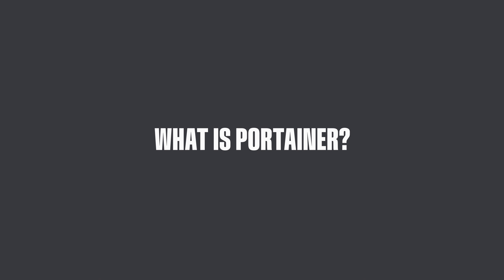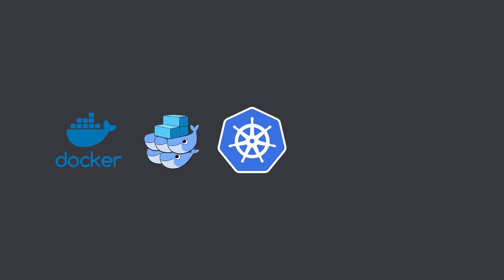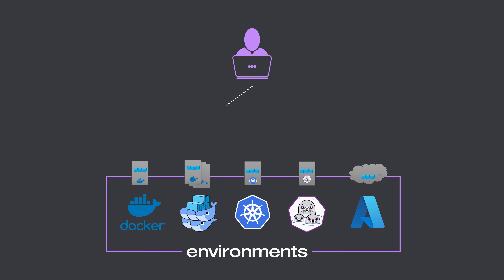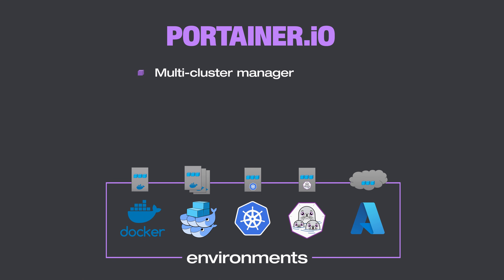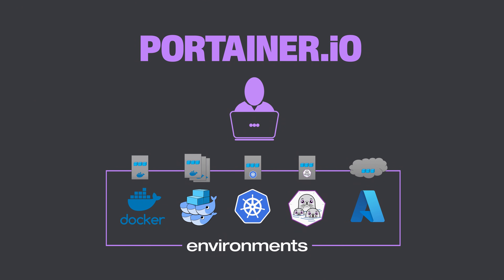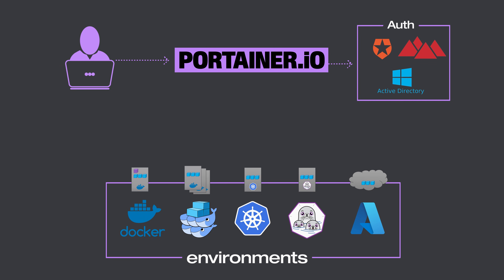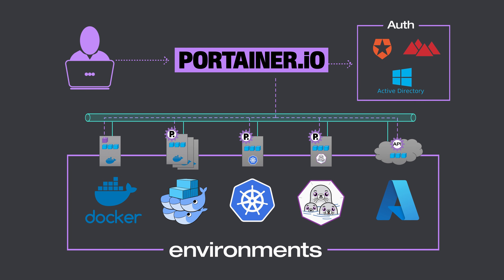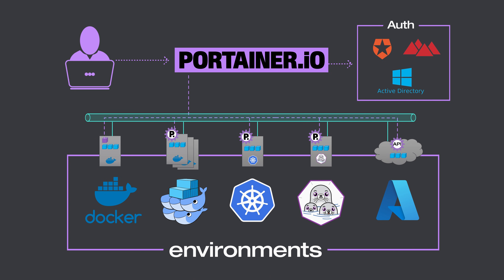What is Portainer? A quick intro, what it is, where it lives and how it fits into your architecture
Portainer makes container management simple, without locking you into a single orchestrator or drowning you in complexity.

In this video, we break down what Portainer is, why it exists, and how it helps teams take control of their Kubernetes, Docker, Swarm, Podman and Edge/IIoT environments through one unified, intuitive platform.

What you’ll learn:
What Portainer actually does (in plain English)
How it simplifies Day-0 to Day-2 container operations
How teams use Portainer to manage clusters, apps, registries, networks, secrets, access control, and more.

Why Portainer exists: to remove complexity so you can focus on building and shipping, not fighting your platform

How Portainer supports Kubernetes, Docker, Swarm, Podman, and thousands of industrial edge devices with the same UI

Who this video is for:
Platform engineers, DevOps, IT Ops, SREs, architects, and anyone who wants a clean, consistent way to manage containers across on-prem, cloud, hybrid or edge environments.

Why Portainer:
Because your container platform shouldn’t feel like 8 different jobs.
Portainer unifies everything into a simple, secure, scalable layer that your whole team can use with confidence.

** Got a Question? Ask the Portainer Community on GitHub **